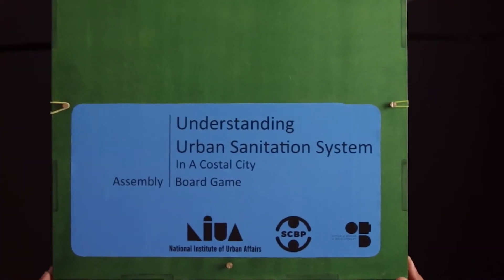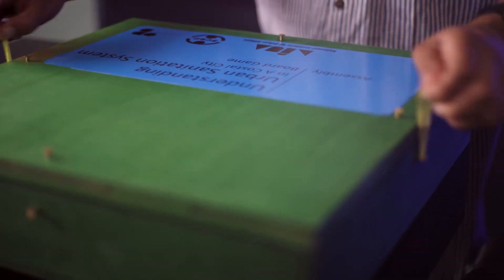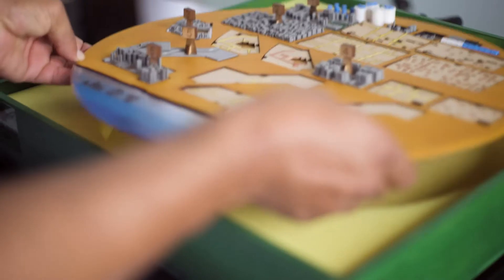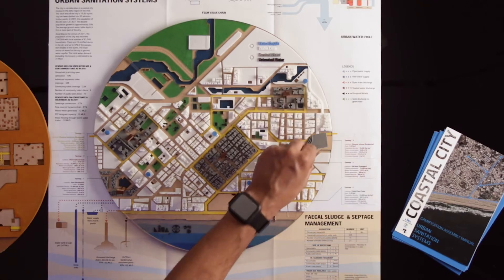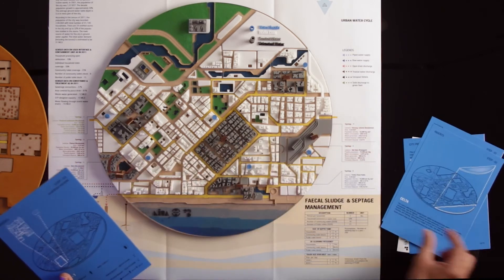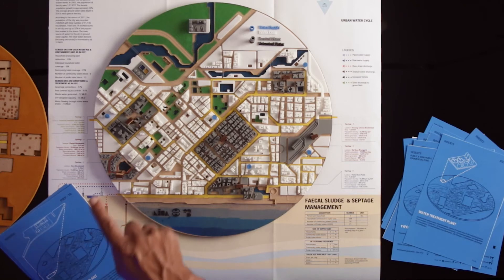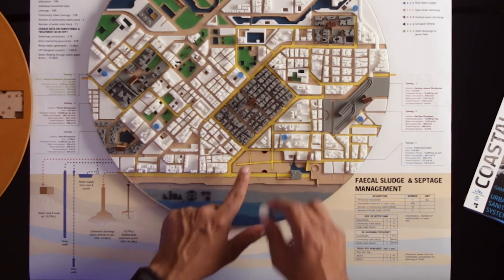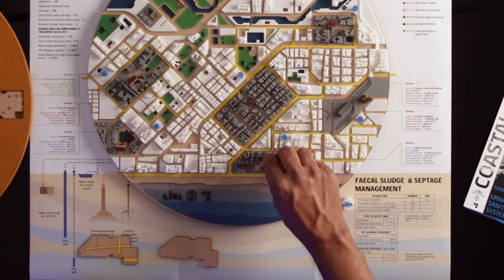Urban Sanitation Assembly Board Game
The video is about ‘Urban Sanitation Assembly Board Game’, which has been developed with the support of the National Institute of Urban Affairs, New Delhi. The intended purpose of this board game is to introduce hands-on approach to FSSM CAPACITY BUILDING where participants play and learn.

Gamification is fast emerging as an effective technique to engage participants when there is less time to disseminate knowledge. In recent times, it has been observed that the attention span of participants has been decreasing due to an overdose of reading materials, lengthy technical presentations, and less interactive sessions during training programs. This game acts as a tool for immersive learning, encouraging participation and helping the participant to develop insights about the existing and proposed sanitation system appropriate for the given area.